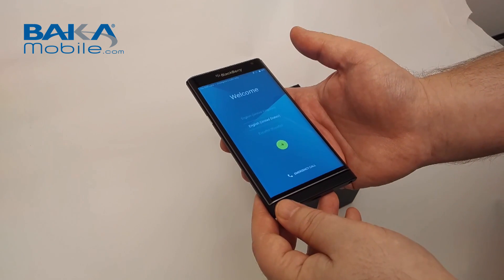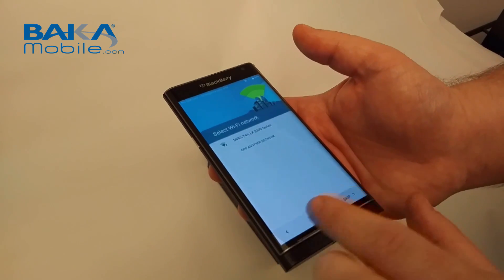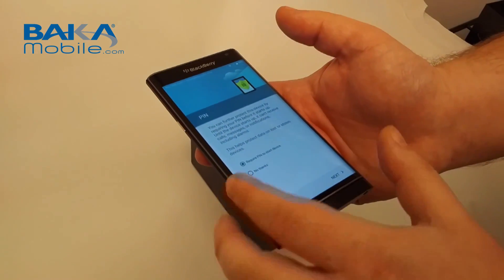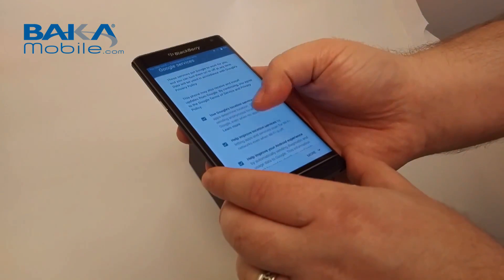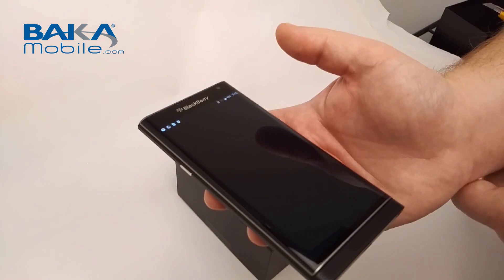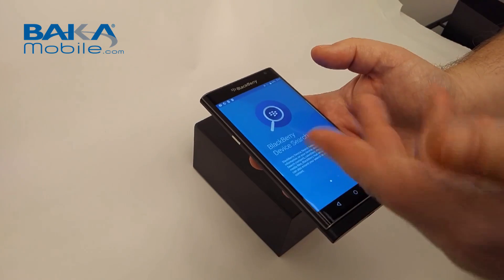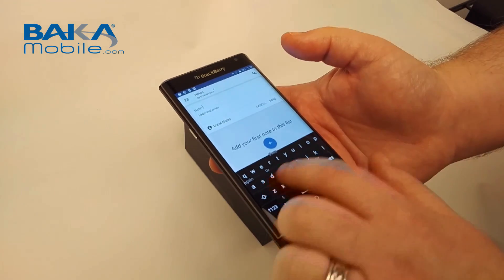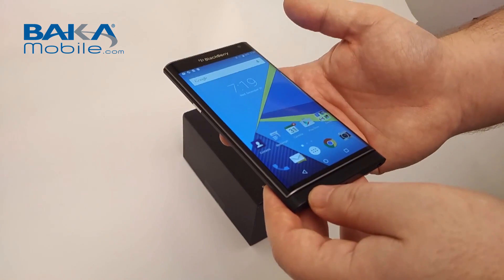BlackBerry PRIV Set-up Video - November 6, 2015 Canadian Release (Bell Branded Unit)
This video is quick walk-through of the BlackBerry PRIV set-up process. A Bell-Branded (Canadian) unit was used for the demonstration. Highlights include answers to some of the questions posted by viewers in the comments section of our removed "BlackBerry Venice Hands-on" video. This includes utilizing the "flick" option of the on-screen keyboard, deleting words by swiping on the physical QWERTY (sliding) keyboard, etc. The entire video was shot using a BlackBerry PRIV. Hope you enjoy it and please let us know what you think (hoping the 1080P quality stays on the upload - We've been having issues on recent uploads). We will be posting additional videos over the next week so let us know if there is anything that you would like to see in future videos and we'll try and cover it for you.